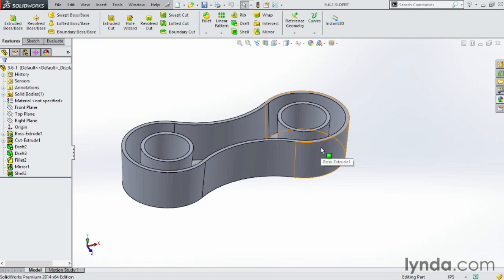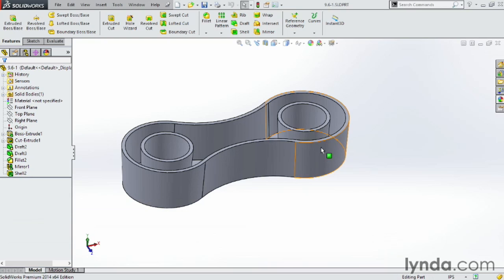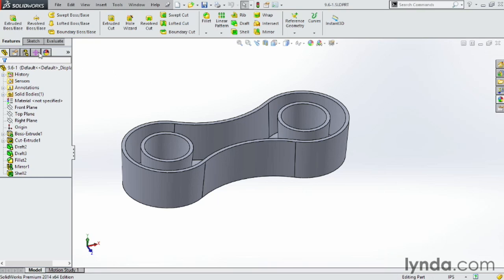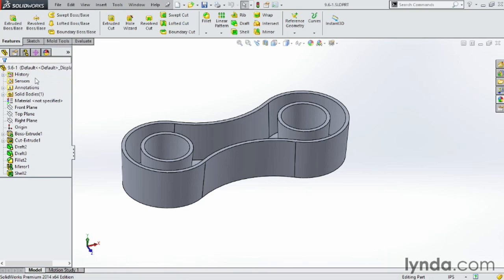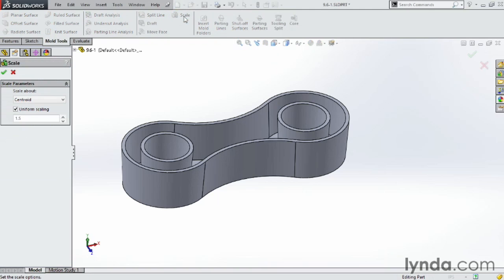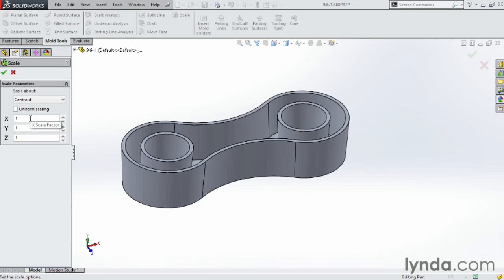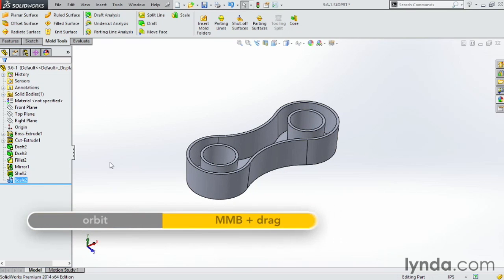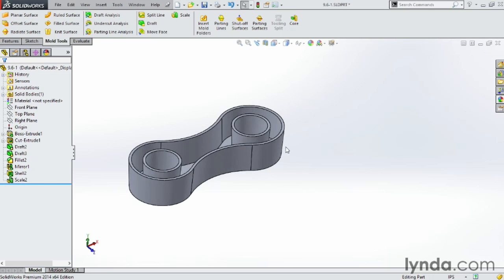SolidWorks 2014 Essential Training # 09 06 scale